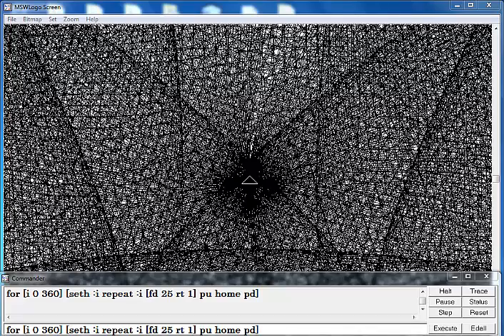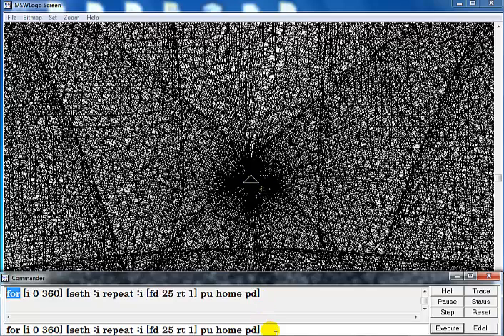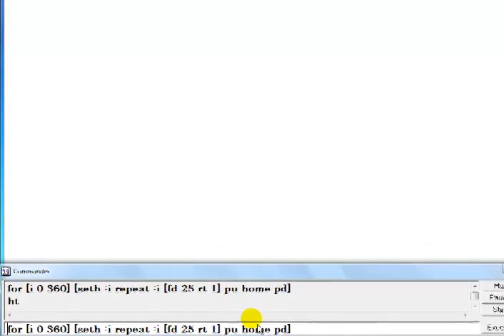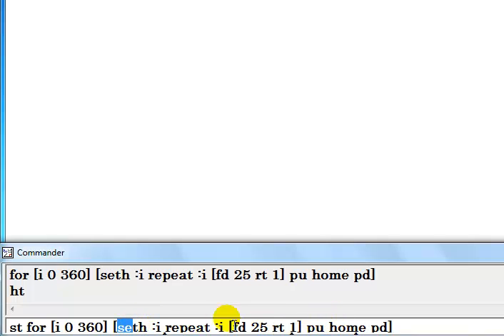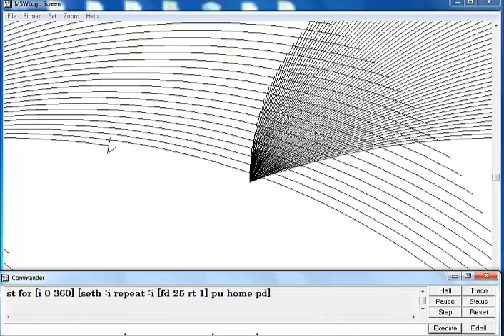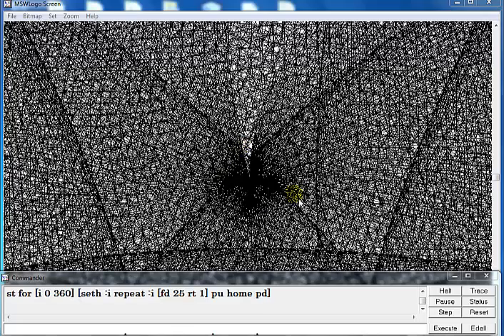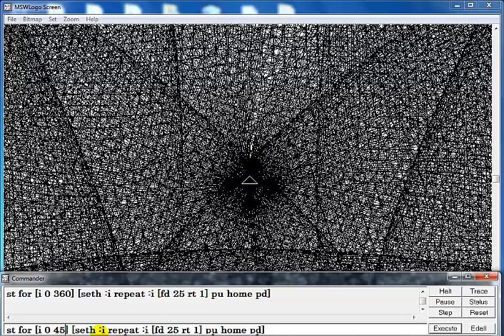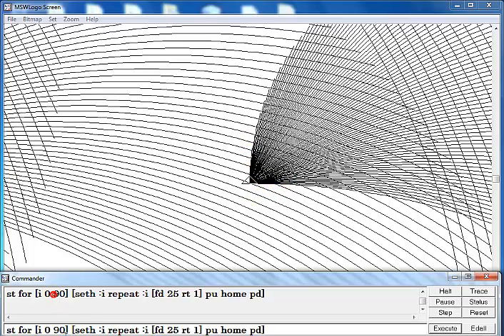How to Create Bird Nest in MSW Logo Program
Create Bird Nest in MSW Logo Program